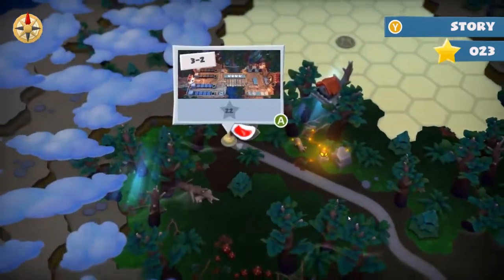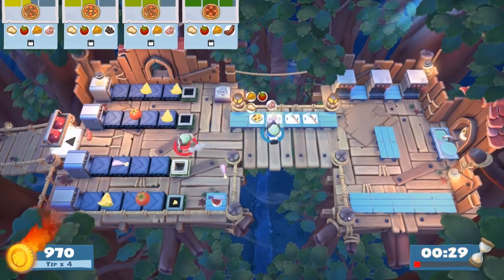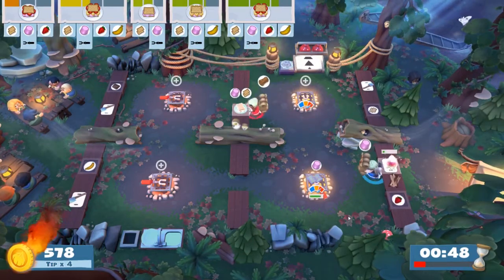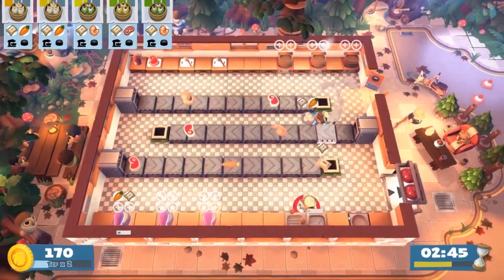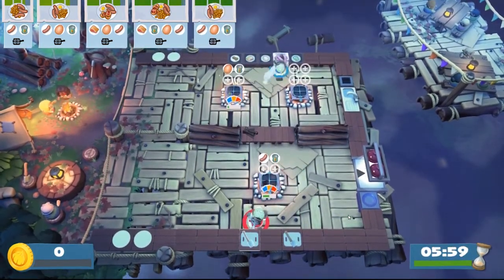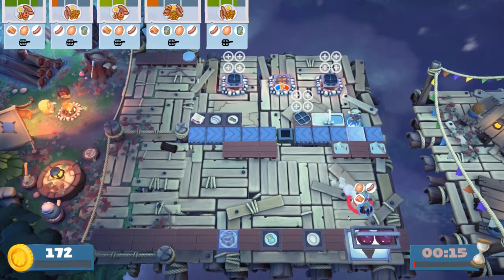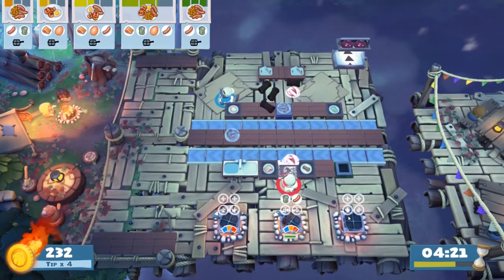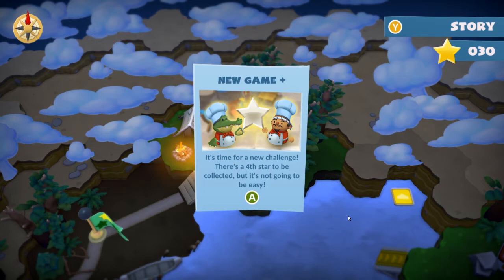Overcooked! 2 Campfire Cook Off DLC ~Finale~ Ups and Downs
Let's Play Overcooked 2's Campfire Cook Off DLC!

Join us on our Journey through the woods as the Onion Kings scouts! Gather around the campfire to enjoy some Marshmallow Sandwiches or let's bake some Pizza with ingredients from our new backpacks. Our camping trip sure won't get boring.